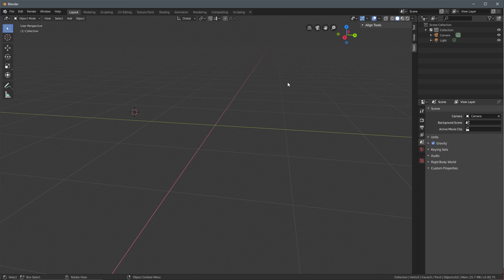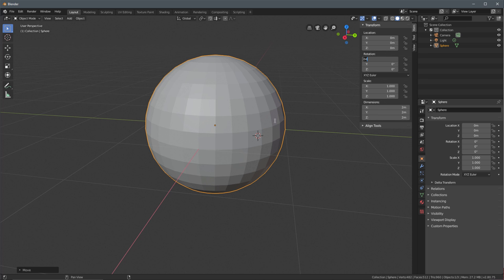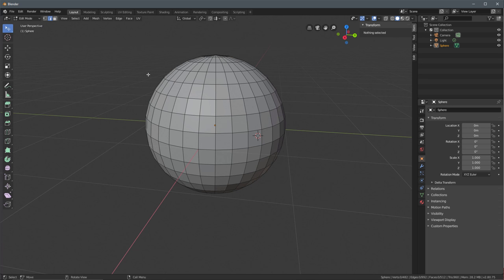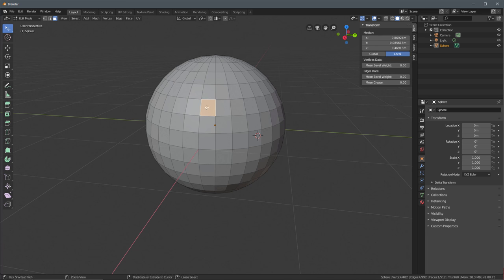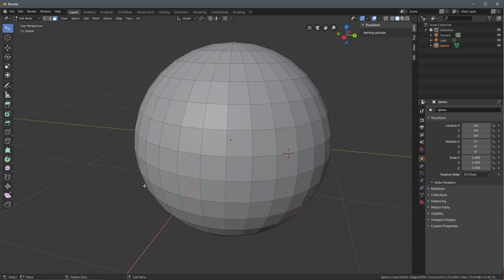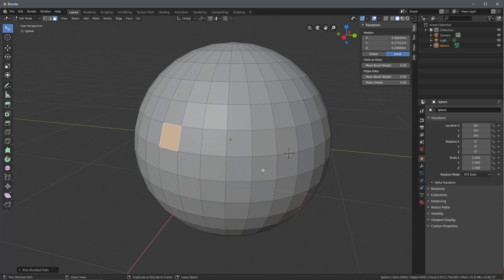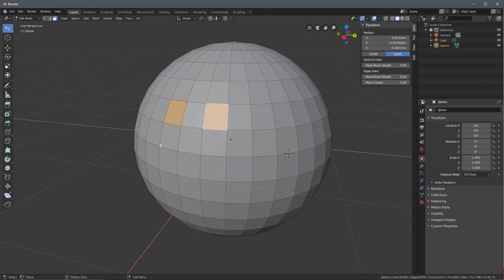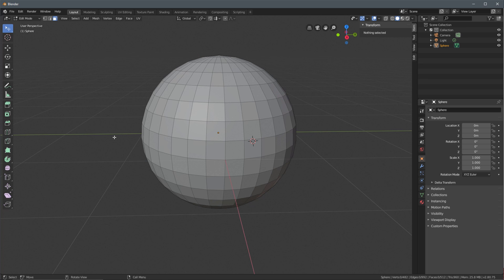Blender 2.8 selection techniques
In this video, we take a look at various selection techniques in Blender 2.8